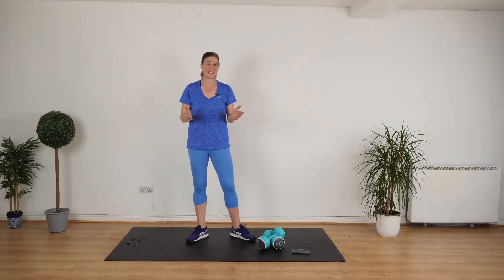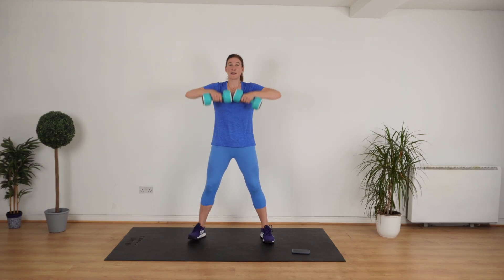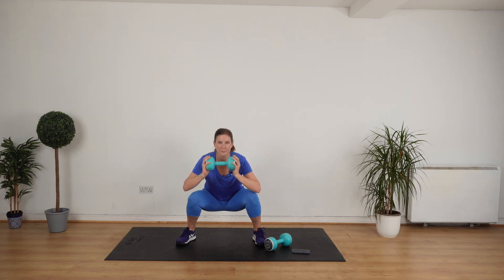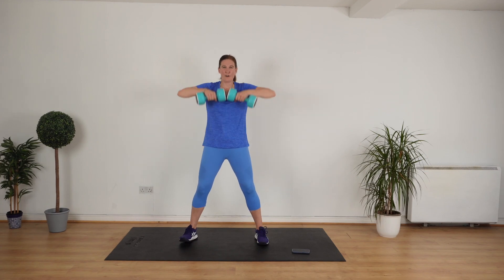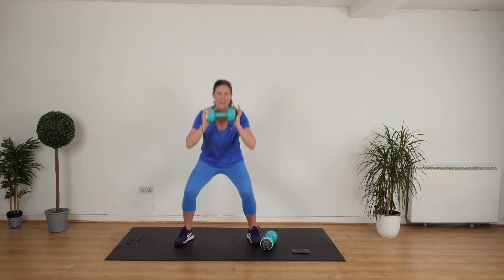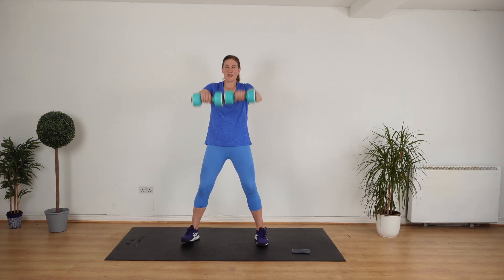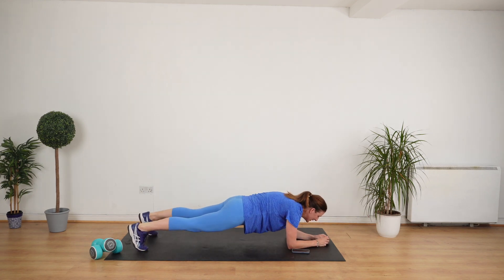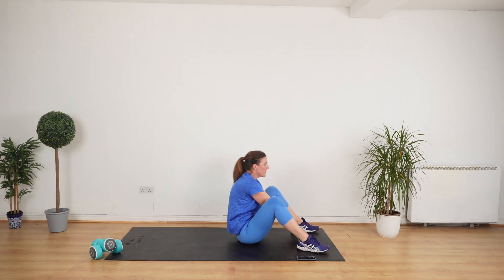10 MIN Full Body WEIGHTS Workout (Beginner-Friendly) for Women over 40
Join me for this 10-minute beginner-friendly weights workout, perfect for women over 40!

In this low-impact, at-home routine, we’ll focus on full-body strength training using light weights (or even household items if you don’t have dumbbells). There's no jumping, making it easy on your joints while still giving you an effective, fat-burning workout.

I loved doing this workout—10 minutes flew by! You’re going to feel stronger and more energised afterward. Remember, this is all about going at your own pace, so modify the moves as needed and focus on your form.

This weight training session is perfect for you if you want to tone your muscles, improve strength, and stay fit without high-intensity exercises.

0:00 Intro
0:28 Shoulder press
1:15 Upright row
1:49 Tricep kickback
2:21 Upright row
2:40 Squats
4:05 Shoulder press
4:22 Upright row
4:37 Tricep kickback
5:10 Bent over row
5:43 Squats
6:46 Frontal raise
7:31 Tricep kickback
7:49 Bent over row
8:13 Plank
9:32 Sit ups or crunches
10:25 Workout done!

Over the past 16 years, I've helped thousands of women over 40 get fit, healthy and strong while mastering the stress and overwhelm of their busy lives.

For many years, I struggled with my own health—three stone overweight, trapped by my unhealthy habits, overwhelmed and stressed out.

As of 2023, Jessica has served over 6,779 women through her Thrive Coaching Program. Thrive Coaching lays out the exact framework, step-by-step, that will take you from feeling unfit, unhealthy, and stressed out to being fit, healthy, strong and stress free—without wasting your precious time faffing with gyms, diets and fads that don't work.

📩 WEBSITES & NEWSLETTERS:
The 5 Step PAHMS Blueprint that will teach you how to get fit, healthy and strong without counting, tracking, or weighing anything!

I publish a FREE weekly Newsletter for busy women over 40. I share with you all my best tips and strategies.

🎙️ THE PODCAST
In my podcast, I share with you in weekly instalments the path that took me from feeling unfit & shackled to stress to feeling fit, energetic, calm and back in control of my professional and personal life.

Fast Car by Jonas Blue, License ID: KpZ8a8go1YJ
We're In Free Fall by Andy Powell, License ID: M9QweKJg8be
Like A House Of Cards by Paul Leary, License ID: rPx756WBwLg